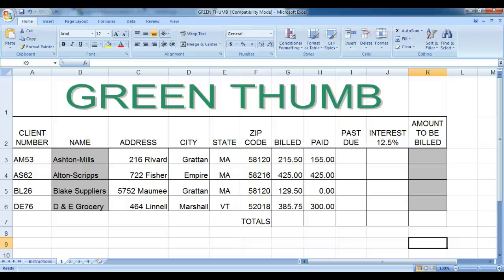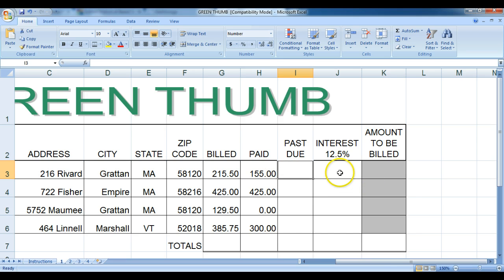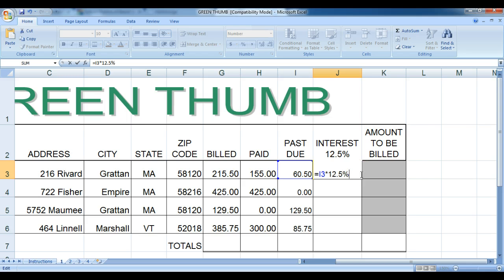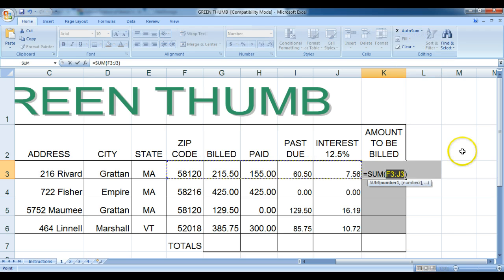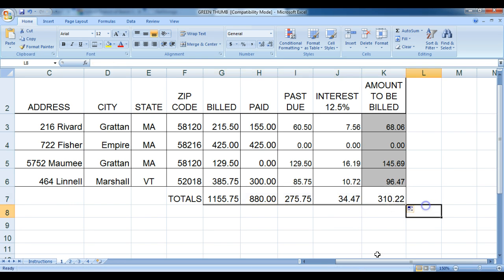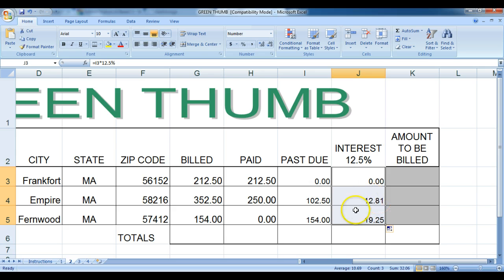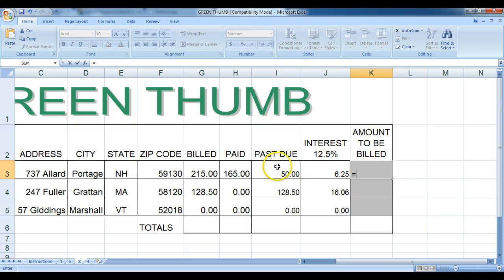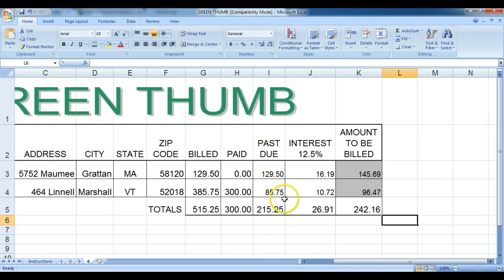Excel Part 9